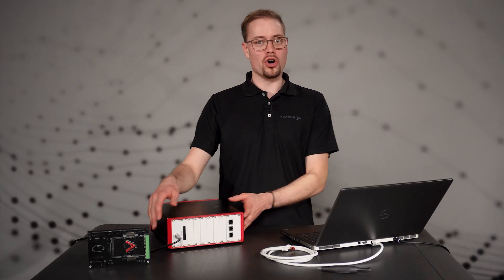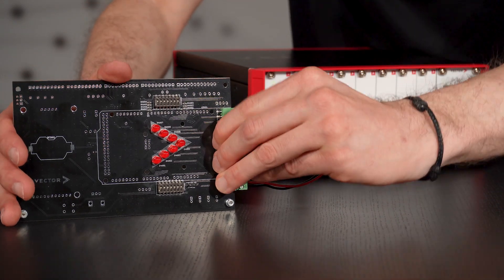VIO System Unboxed: A Step-by-Step Setup Guide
Discover the VIO System: Vector's versatile entry-level I/O hardware solution, ideal for testing and controlling embedded devices. Its compact size and affordable price make it a must-have tool for any developer's workbench. Join Jan Grünewald on his tour as he introduces the VIO System and guides you through each step of a simple test setup to speed up your first experience.